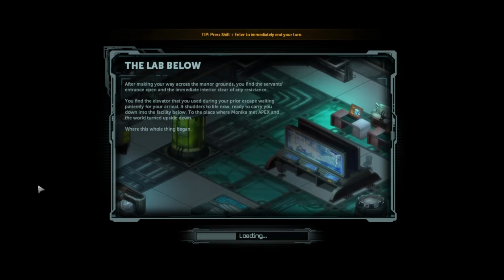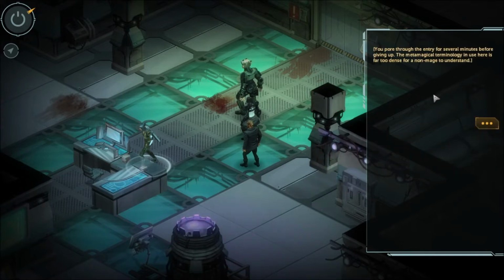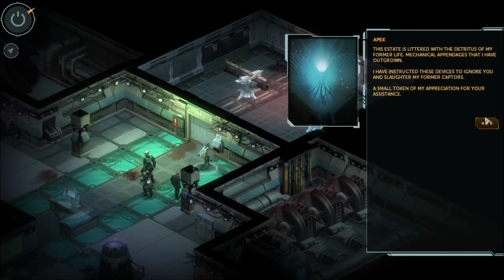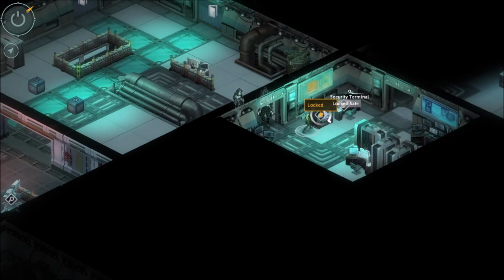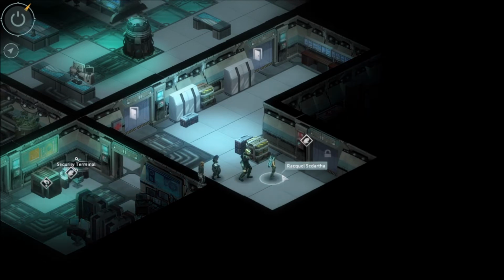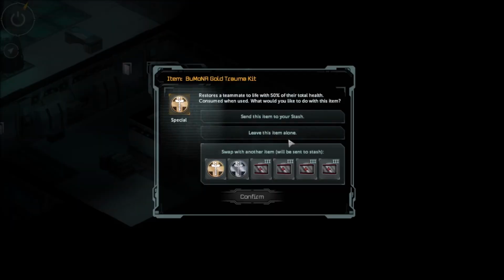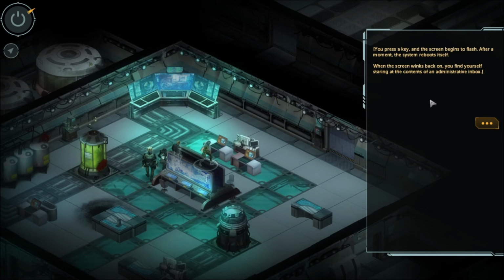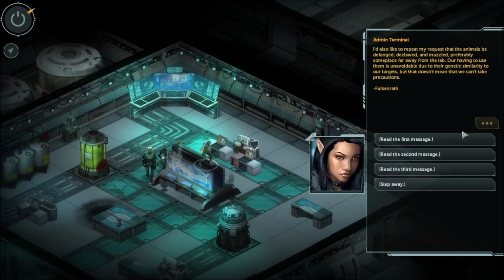Laro Tayo ng Shadowrun Dragonfall Director's Cut - Episode 45 - Mga Karumal-dumal na Pagaaral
So niri-research nina Vauclair yung nakaraang Pandemic kung ganun?...